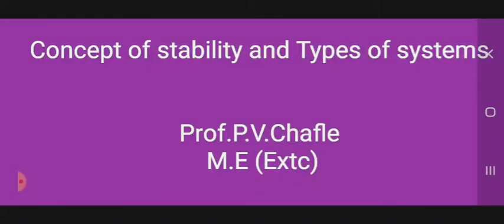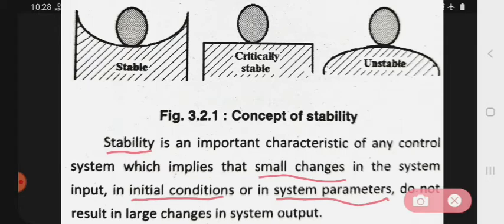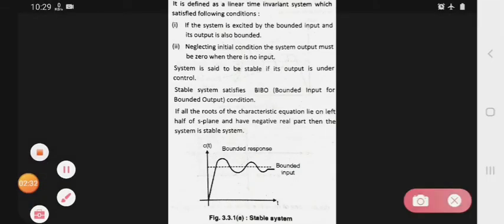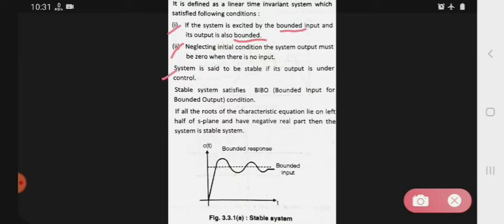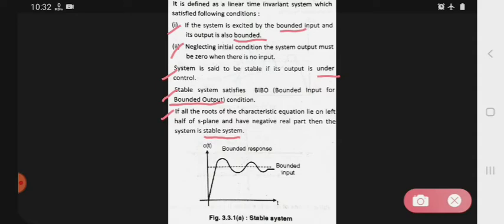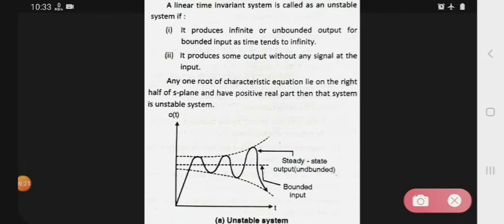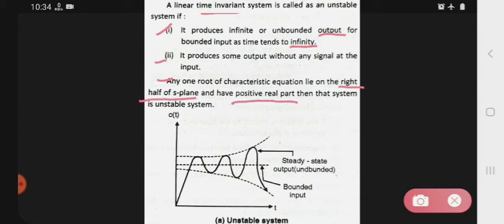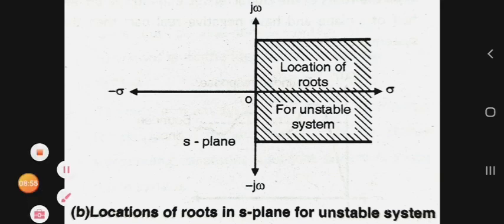Concept of stability and Types of system .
1) Concept of stability and Types of system